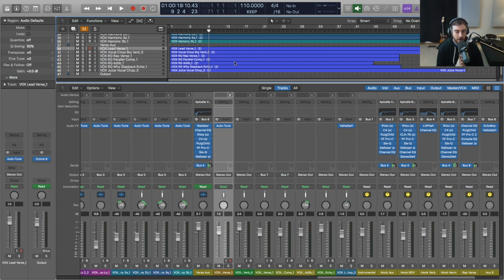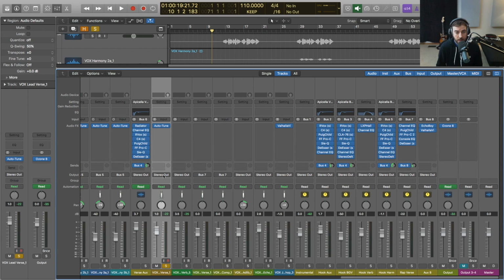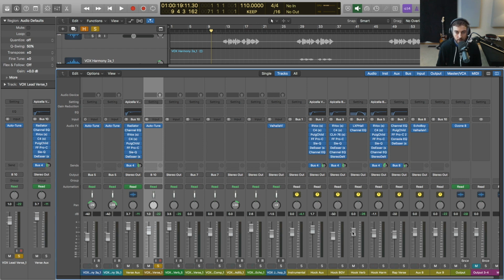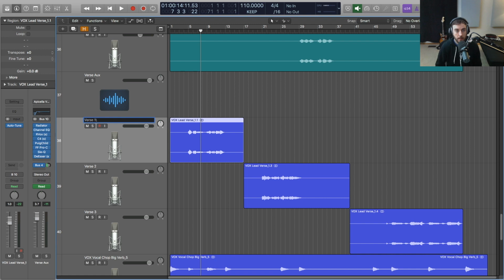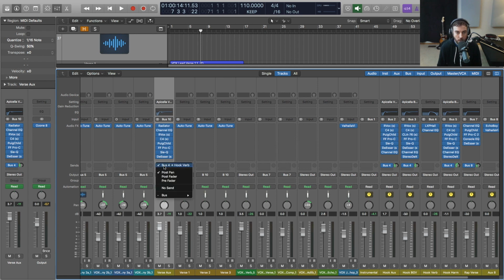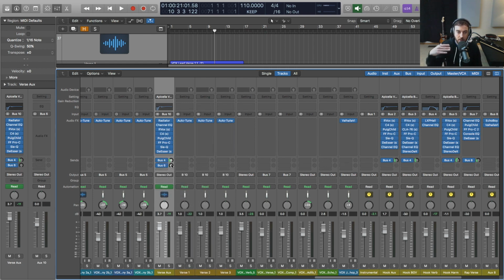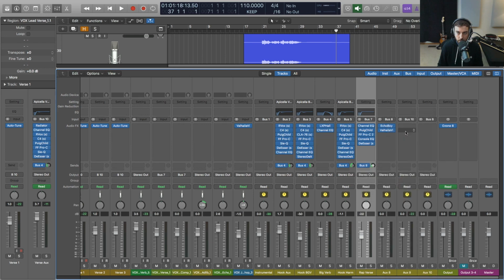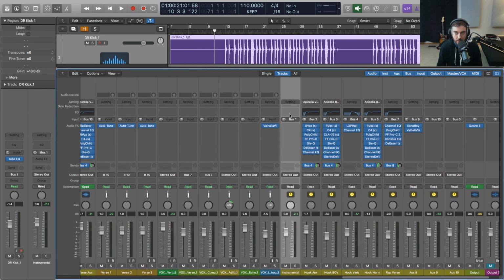Mixing with Aux Tracks, Busses and Sends (Workflow 🔌)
By request, this tutorial will further explain a powerful mixing approach that enhances your workflow, speeds up your DAW and better organizes your mix sessions!

Song: Danielle Apicella "Why Oh Why" ft. @WHATUPRG
(Prod. by @JuiceBangers x @epic1beatz)